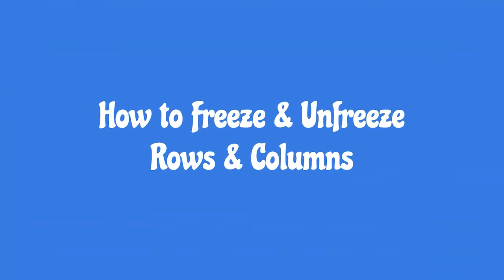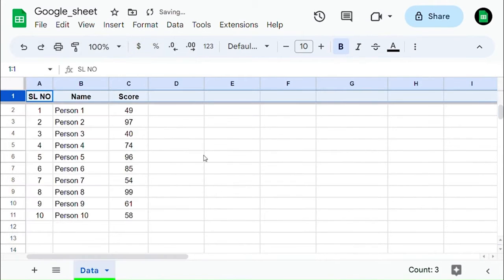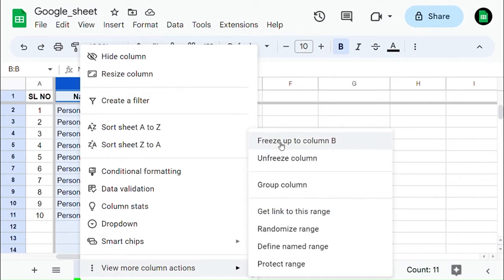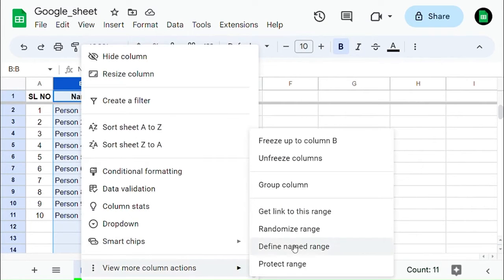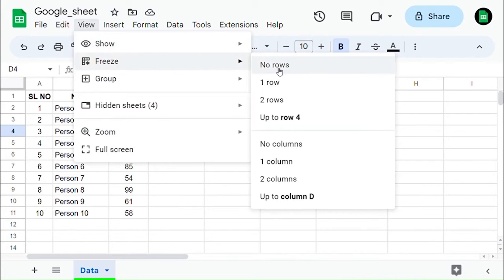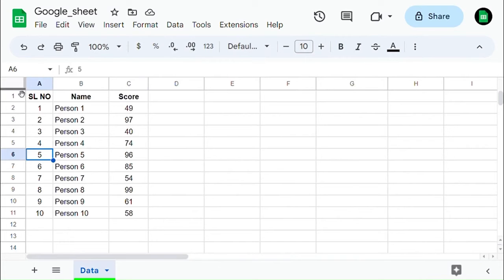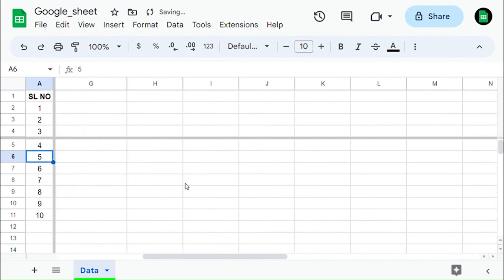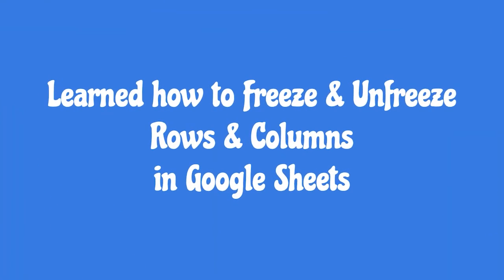How to Freeze and Unfreeze Rows & Columns in Google Sheets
ACCESSIBILITY
Display settlings
Keyboard functions
Magnifier
Mouse settings
Narrator
Keyboard

Email programs
Email attachments
How to handle spam
Phishing schemes
Safe email practices
Web-based email

HARDWARE
Displays
Solid State and Physical Hard Drives
Keyboards
Memory
Mice

INTERNET
Web Browsers:
Google Chrome
Mozilla Firefox
Vivaldi
Connection types:
Cable modem
Dial-up
Safe surfing
Search engines
Settings

SECURITY
Anti-spyware software
Anti-virus software
Hardware Firewalls
Online banking
Online shopping
Software Firewalls
Windows Update

SOFTWARE
Financial